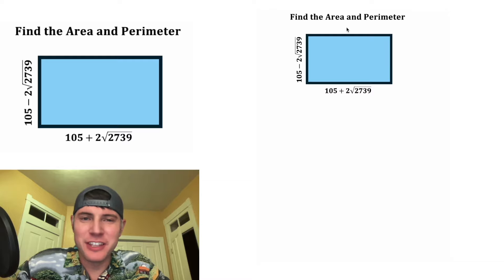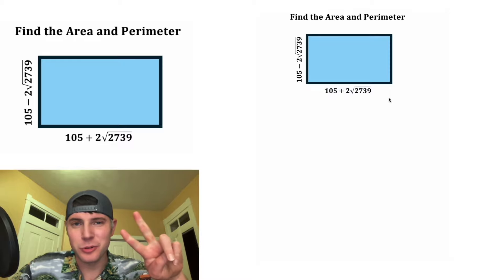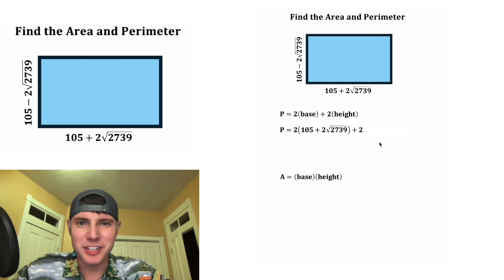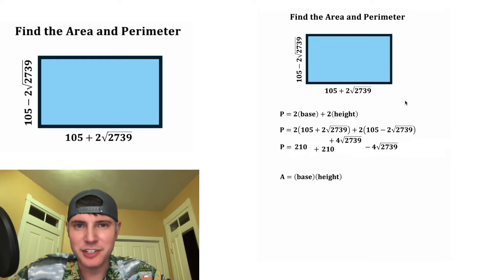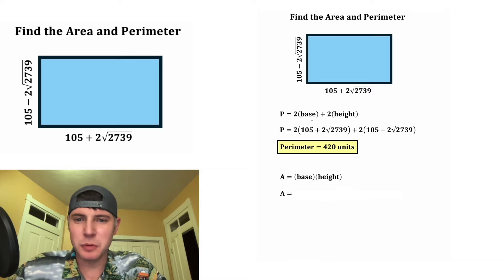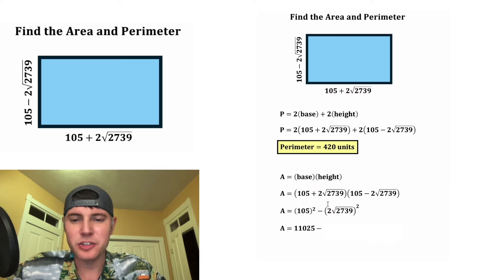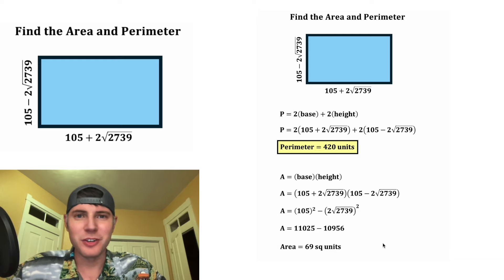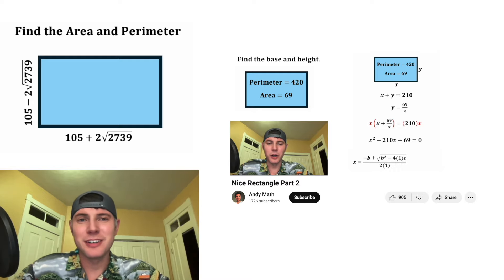Nice Rectangle Part 1